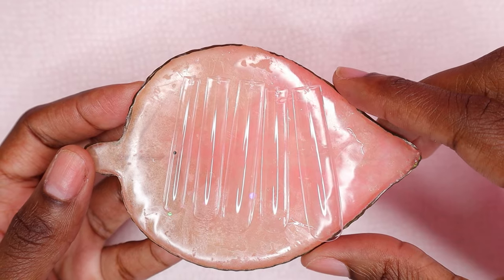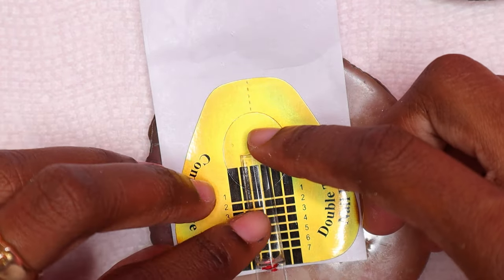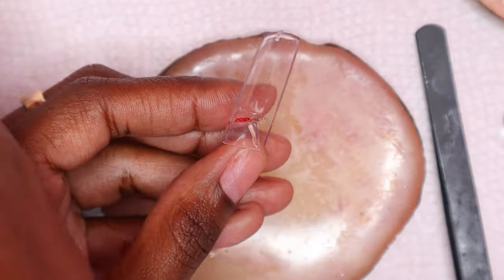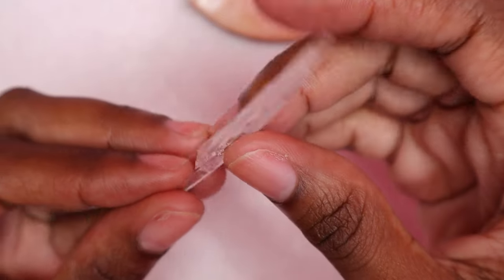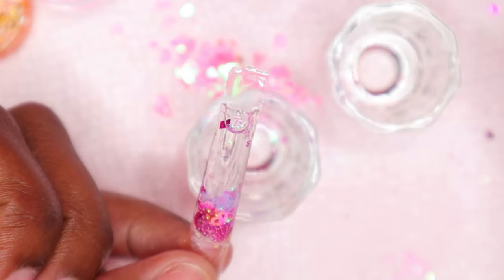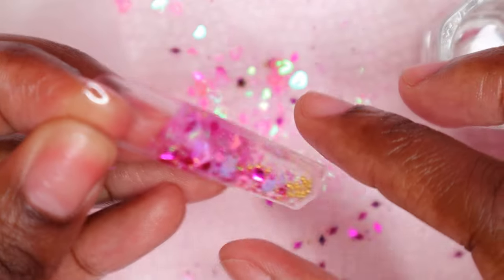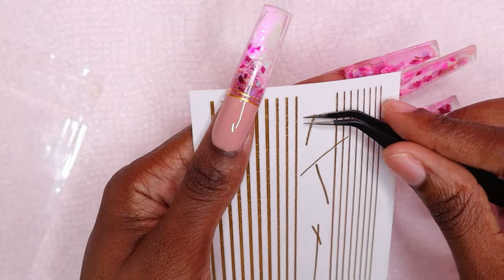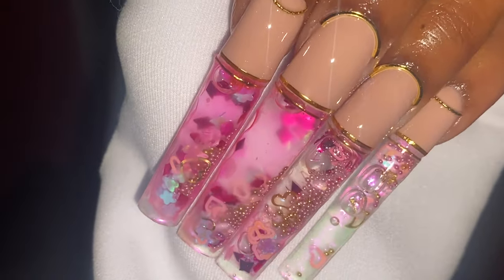💧HOW TO CREATE 3XL AQUARIUM "LIQUID" NAIL TIPS 💦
💕❤ Trying Aqua Tips using gel & polygel. I will be creating extra long liquid aquarium nails. This nail tutorial is for beginners or anyone who enjoys nail content! 💦

3XL Full Cover Nail Tips

Modelone Clear Polygel (013)

Modelones Base & Gel Top Coat